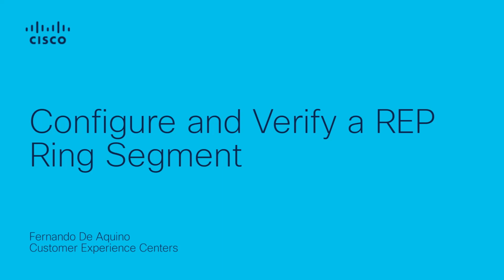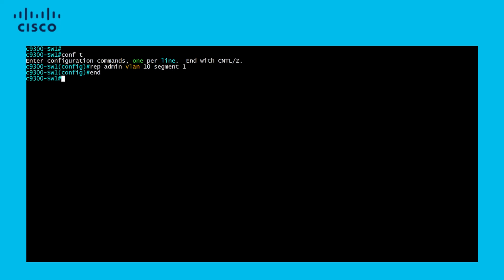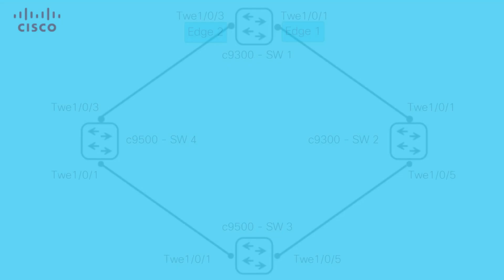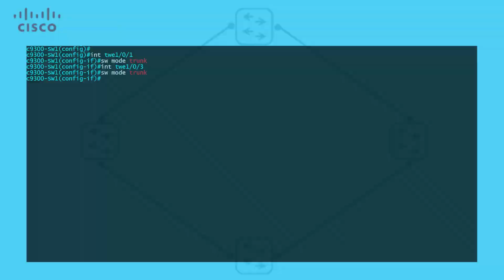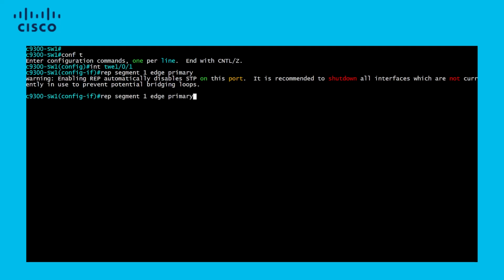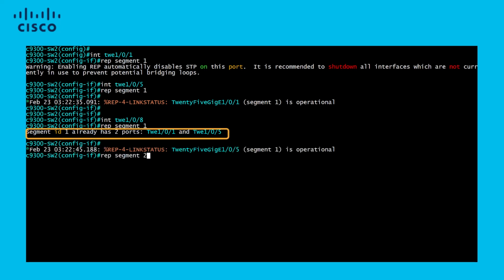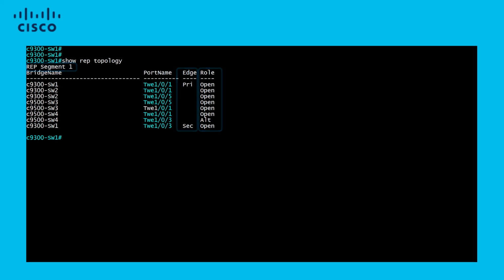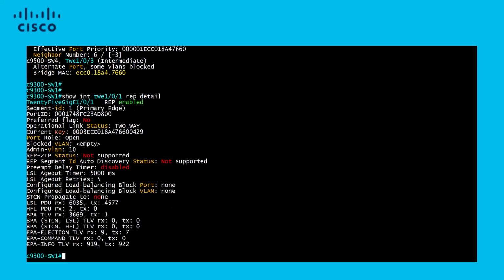How to Configure and Verify a REP Ring Segment | Cisco Network Redundancy Setup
In this video, we guide you through the process of configuring and verifying a REP (Resilient Ethernet Protocol) Ring Segment in your Cisco network. Learn how to set up a REP ring for redundancy, ensuring network resiliency and fault tolerance while verifying the configuration for optimal performance.

  What you’ll learn in this video:
  – How to configure a REP ring segment for network redundancy
  – Step-by-step instructions for verifying REP configurations and ensuring fault tolerance
  – Best practices for optimizing network resiliency and preventing network outages

 Discover how Cisco is transforming industries with cutting-edge technology and business-driven innovation. From network redundancy setups to fault tolerance, explore how digital transformation is reshaping the future of network operations and reliability.